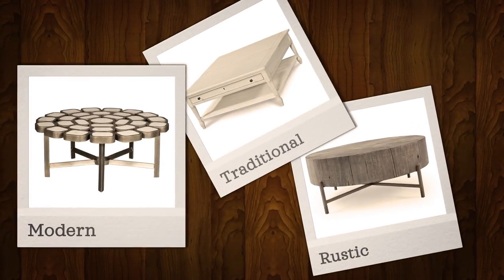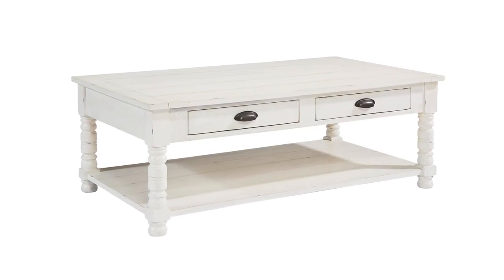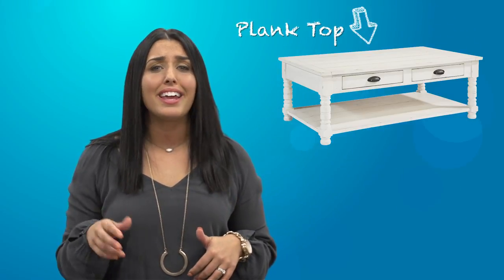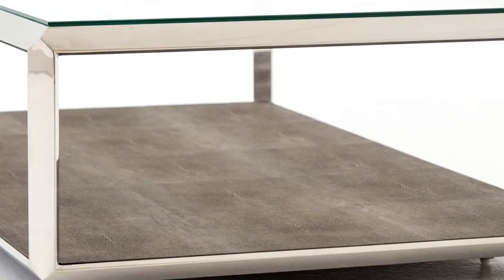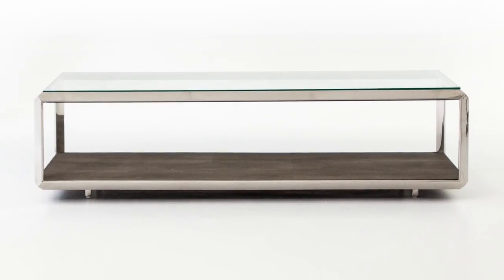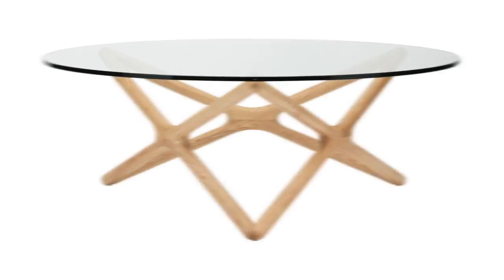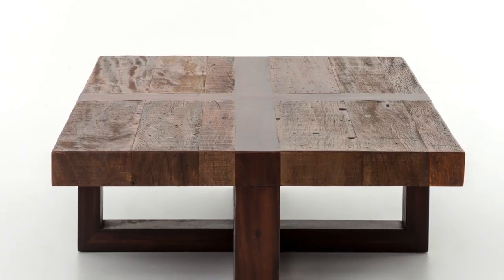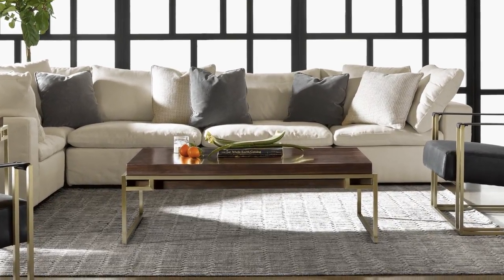Pinned & Popular: Coveted Cocktail Tables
How do you shortlist cocktail and coffee table choices when the shapes and sizes are endless? Interior industry expert Brittany Morris has you covered in this episode of Pinned & Popular, serving up your top picks for the ultimate pinboard of tables. Whether you’re seeking style and functionality, standout centerpieces, or even an elegant option that doubles as seating, your hand-picked collection has the perfect answer for every space.

About Pinned & Popular:
It’s time to trade inspiration for Pin-spiration. On Pinned & Popular, follow along as our professional design consultants round up the furniture and decor you’re loving most, and offer their top tips and tricks for incorporating it into your space. Your Pinterest-worthy home is only a few episodes away!